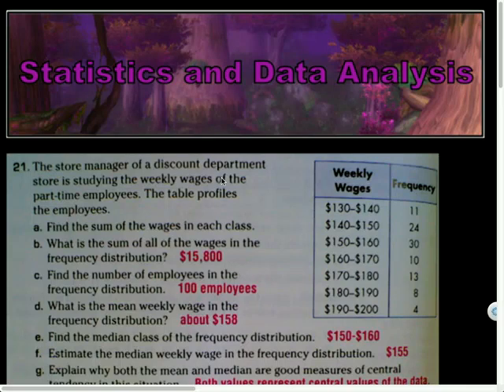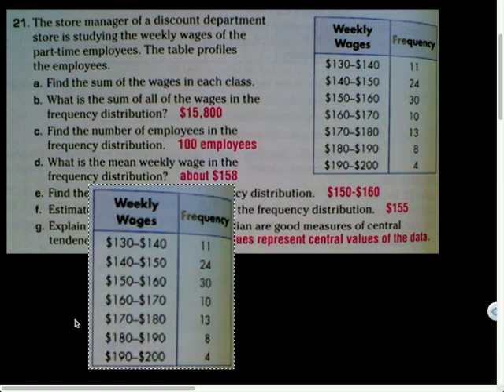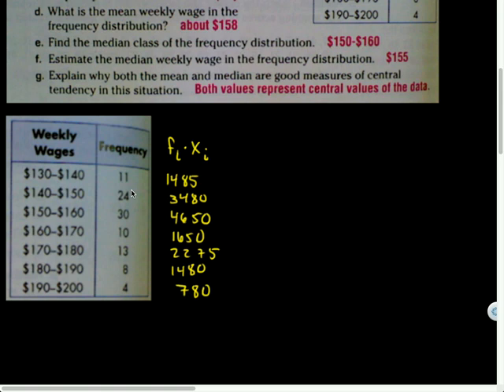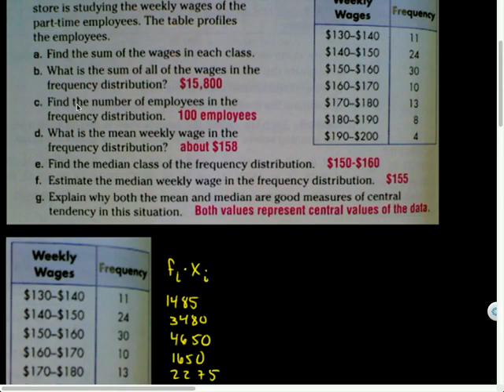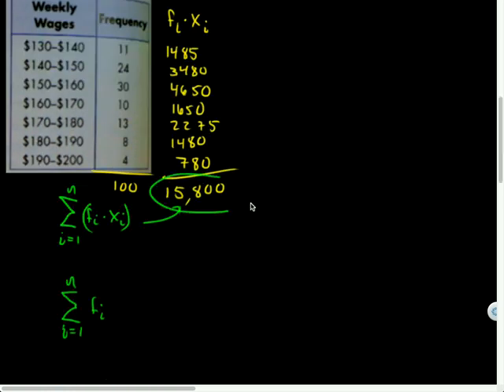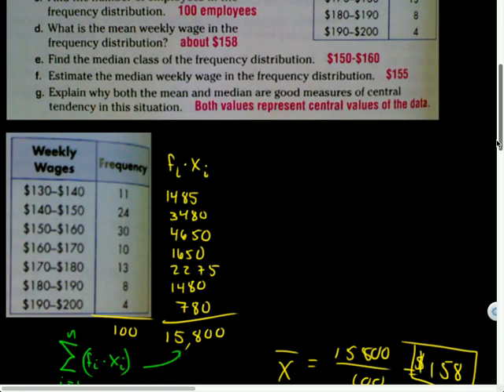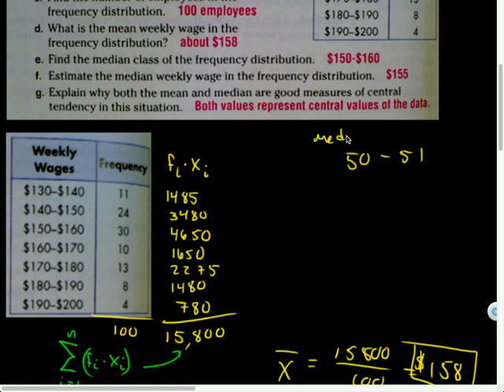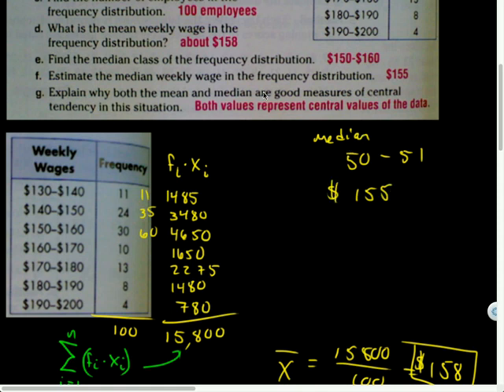Measures of Variability HW:AdvMath:904